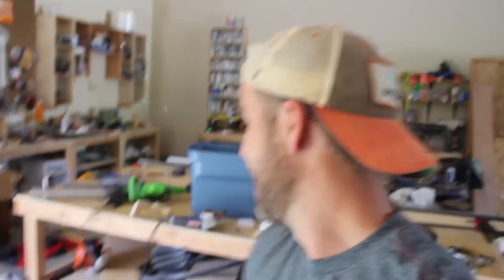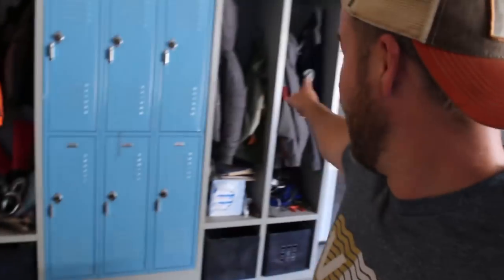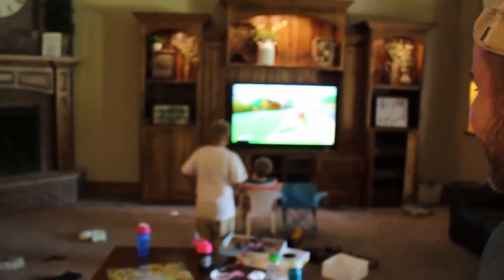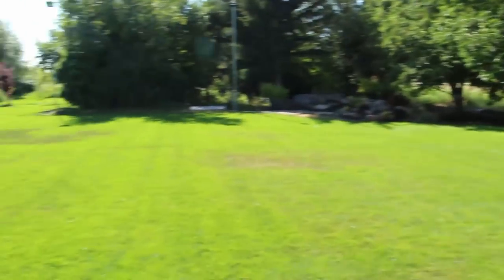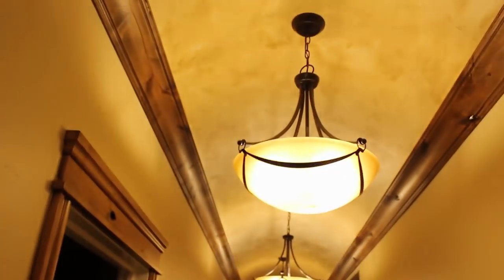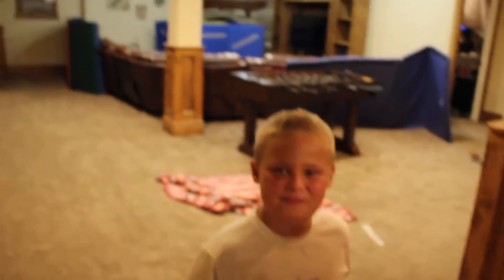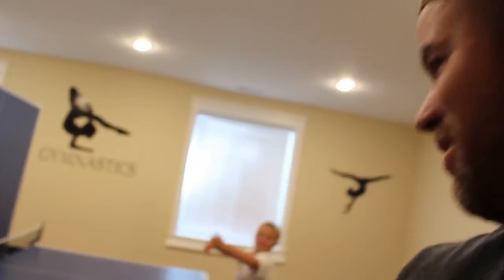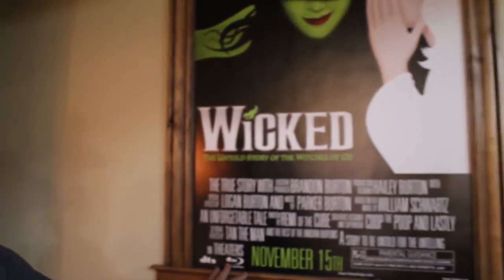HOUSE TOUR! Here is a tour of my studio, garage, and home! Clash Royale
I just decided to mix it up for FRIDAY! Thought this would be a fun way to do it!
Enjoy. Let me know what you think!